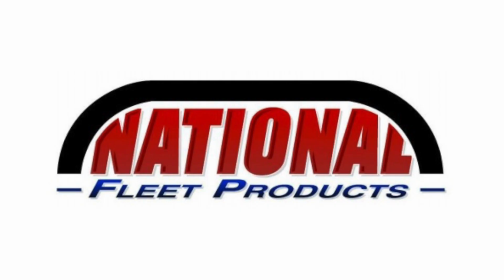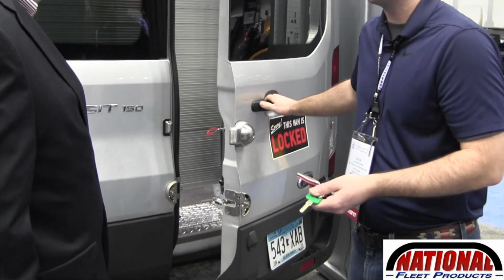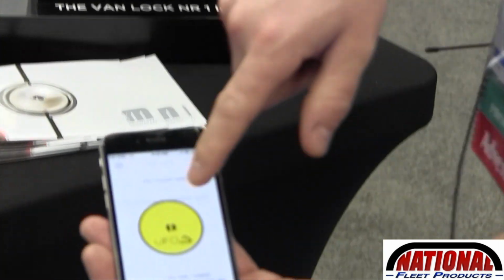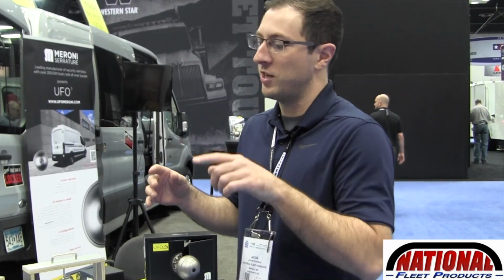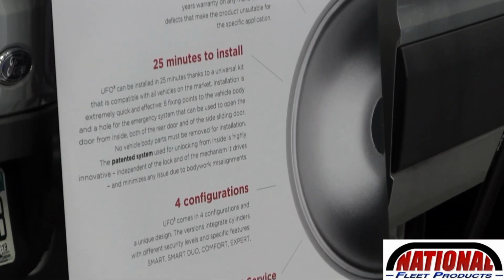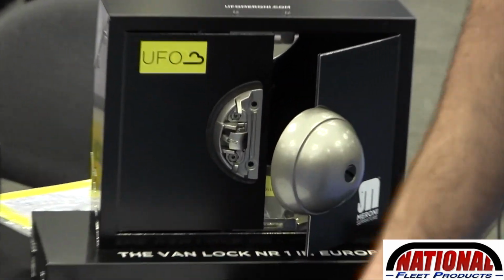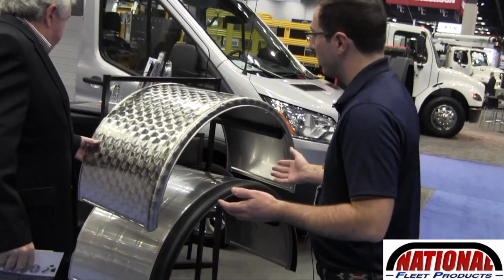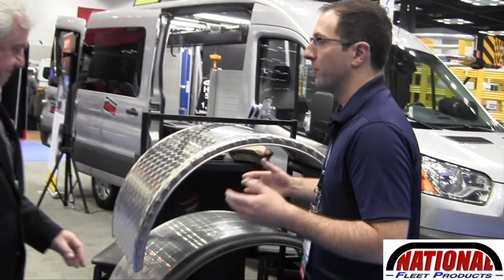National Fleet Products MERONI LOCKS 2019 NTEA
Meroni Locks - Removable Exterior Vehicle Lock

For All Makes & Models

Cargo is always safe and secure with UFO lock

No More Padlocks, add-on rods, welds or repainting

    Secure thanks to certified drill-resistant, pick proof cylinder

    Quick and easy to install

    Designed for side and rear doors

    Elegant, low profile and highly practical

    Quick and easy install